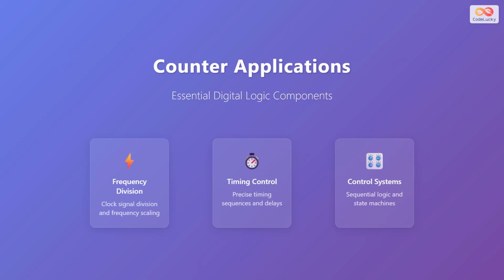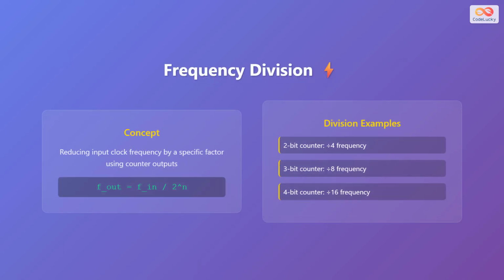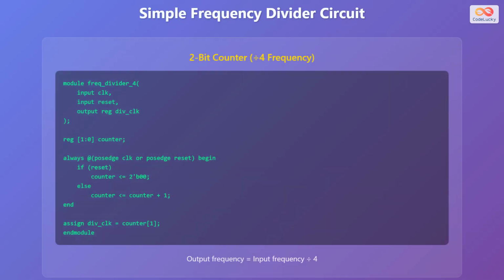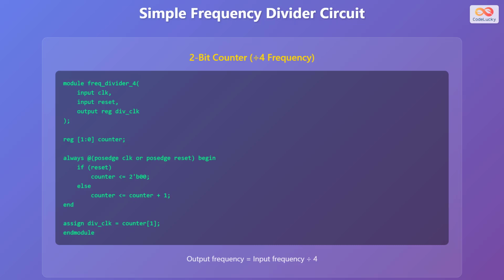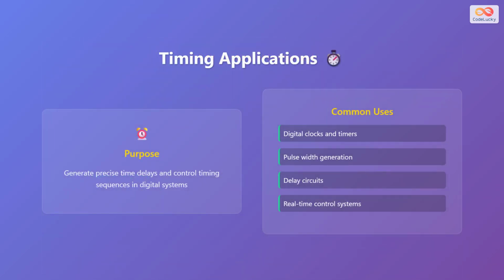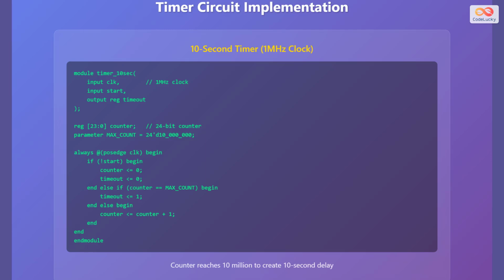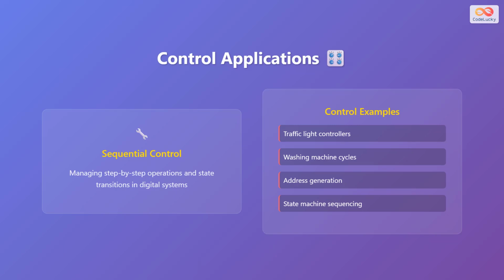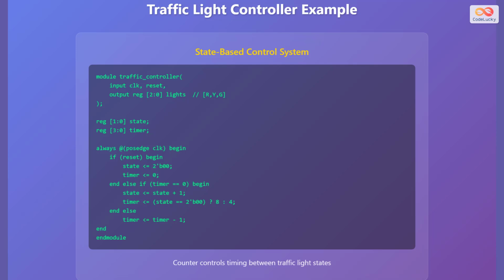Counter Applications in Digital Logic: Frequency Division, Timing & Control Systems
Explore the essential applications of counters in digital logic! 🚀 This video breaks down how counters are used for frequency division, precise timing control, and sequential control systems.

We'll start with the basics: What are counters? 🤔 Discover how these sequential logic circuits count clock pulses and generate binary output sequences. Understand their key features, including flip-flops, clock-driven operation, and synchronous/asynchronous modes.

Next, we'll dive into frequency division ➗, demonstrating how counters reduce input clock frequencies. See practical examples using 2-bit, 3-bit, and 4-bit counters, and learn how to implement a simple frequency divider circuit in Verilog.

Then, we'll uncover timing applications ⏱️, exploring how counters generate precise time delays. From digital clocks to real-time control systems, find out how counters make it all possible.

Finally, we'll examine control systems 🎛️ and sequential control. Discover how counters manage step-by-step operations in complex systems like traffic light controllers. 🚦

Chapters:
00:00 - Counter Applications
00:30 - What are Counters?
00:54 - Frequency Division
01:35 - Simple Frequency Divider Circuit
02:16 - Timing Applications
02:34 - Timer Circuit Implementation
03:18 - Control Applications
03:37 - Traffic Light Controller Example
04:26 - Outro